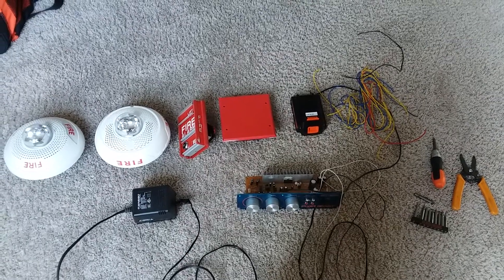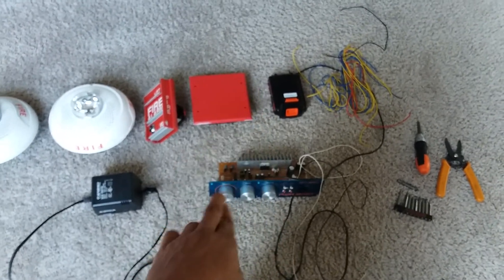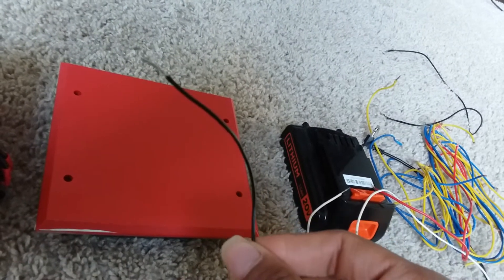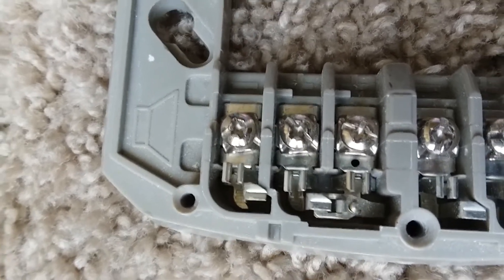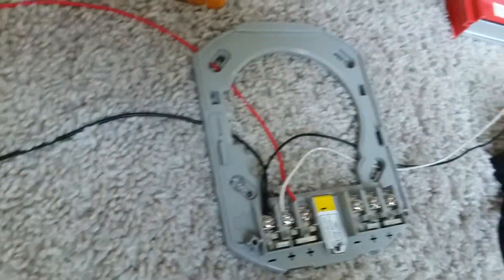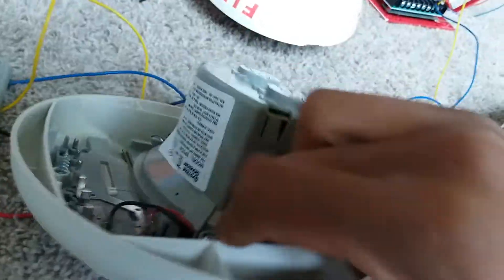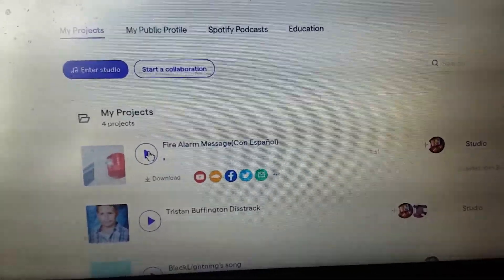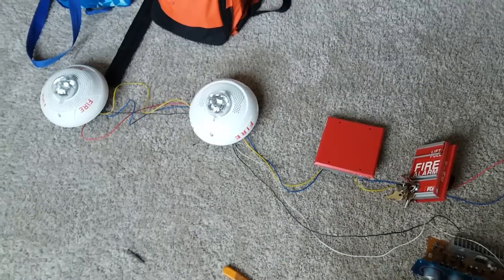How to wire up speaker strobes (Check description)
Since this video is too large to be imported to VideoShow,  the editor I use, today is a raw video, I apologize for that. But on the bright side, now you know how to wire speakers or speaker strobes. This video was requested by L1GHT321G STR1KE. Personnel with epilepsy don't watch, don't pull any alarms unless there's an emergency in the building, I'm not responsible for your actions. Enjoy